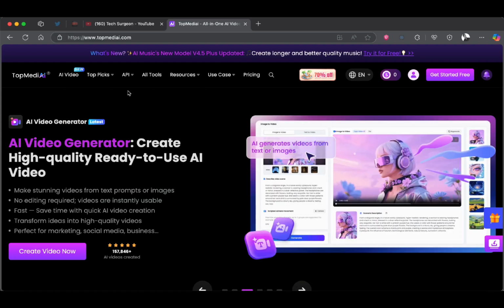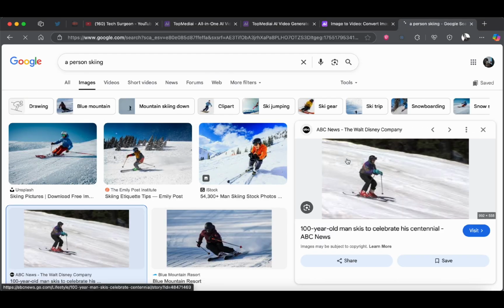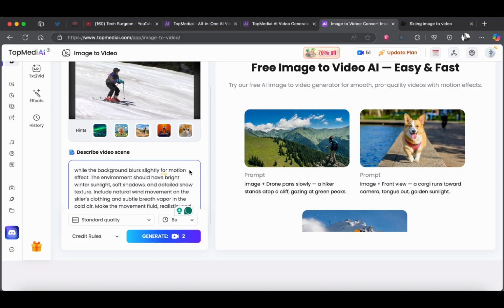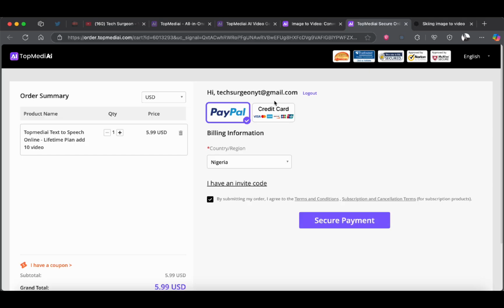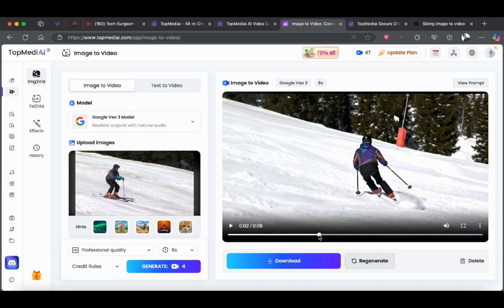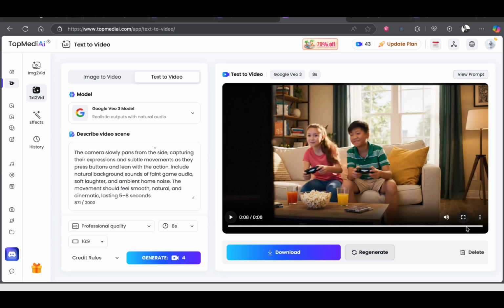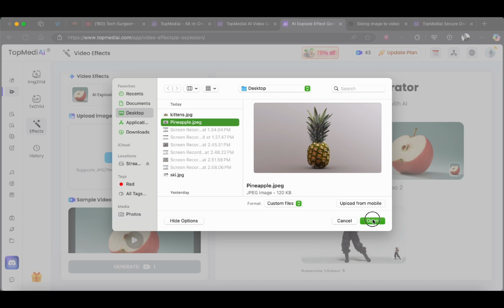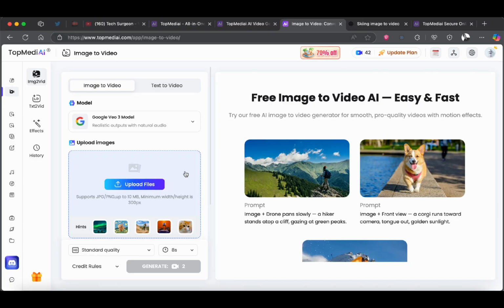How to Make AI-generated Videos using Google VEO 3 via TopMediai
Learn how to make AI-generated videos using Google VEO 3 via TopMediai!

In this step-by-step guide, I’ll walk you through the process of creating stunning AI videos with Google’s powerful VEO 3 model, all through the TopMediai platform. Whether you’re making short-form content, cinematic clips, or creative visuals, this tutorial will show you how to get started and make the most of this cutting-edge tool.

What you’ll learn in this video:
- How to access Google VEO 3 through TopMediai
- Setting up your project and entering prompts
- Choosing the right styles and settings for your video
- Rendering and downloading your final AI video

TopMediai is perfect for creators, marketers, and anyone who wants to bring their ideas to life with AI-powered video generation.